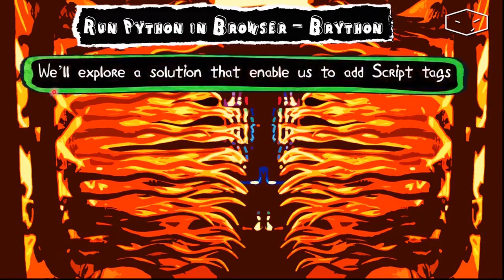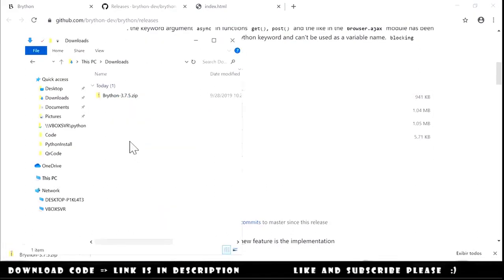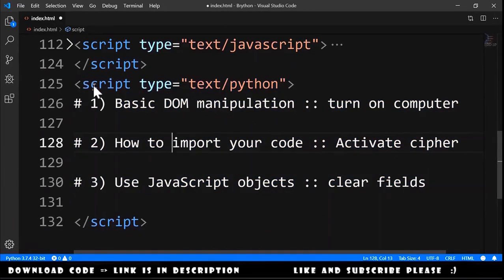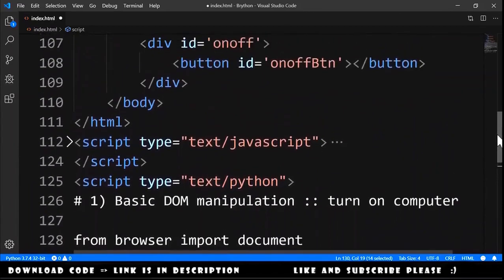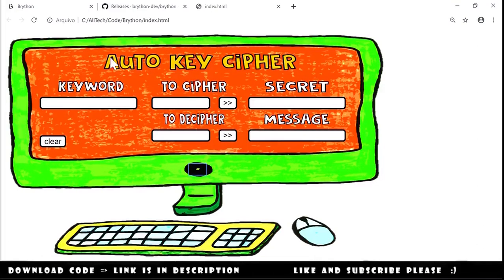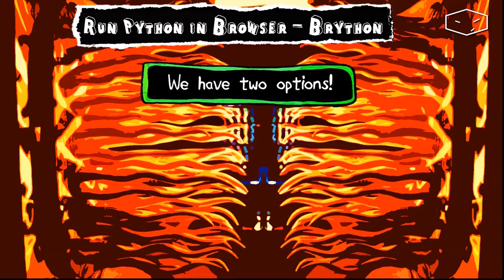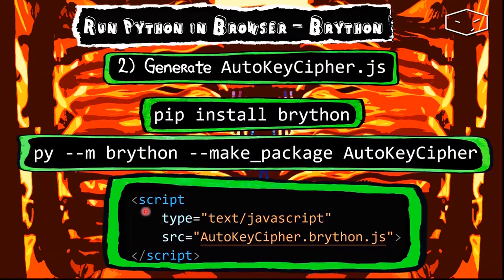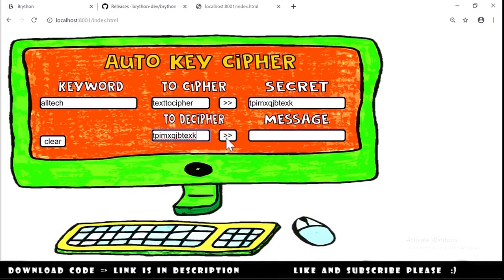📌 Run Python in Browser - Brython 📌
Here we will see the basics of a project called Brython that enable us to use python in a text/python tag in the html page.